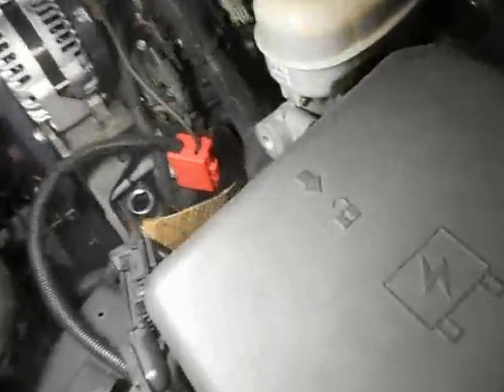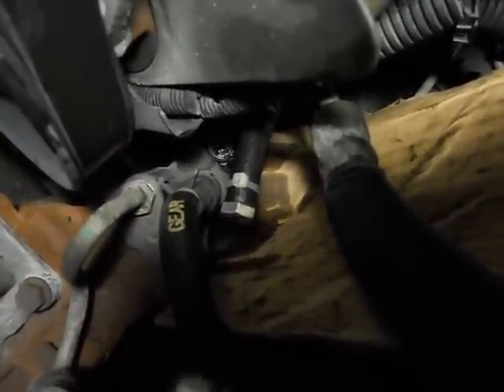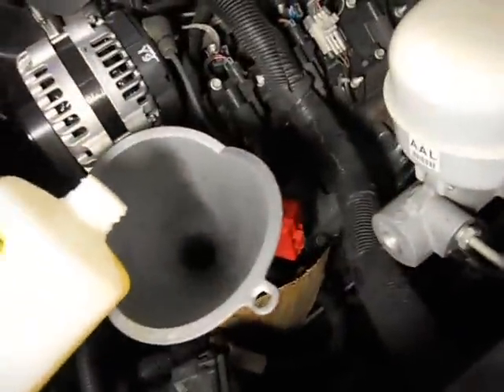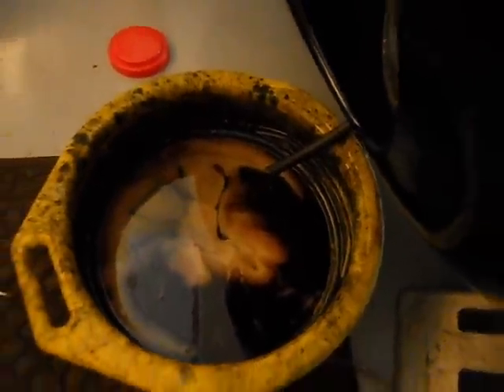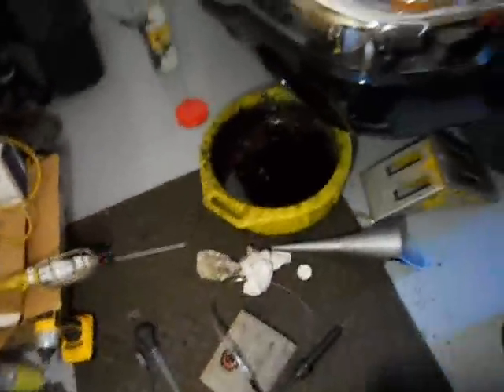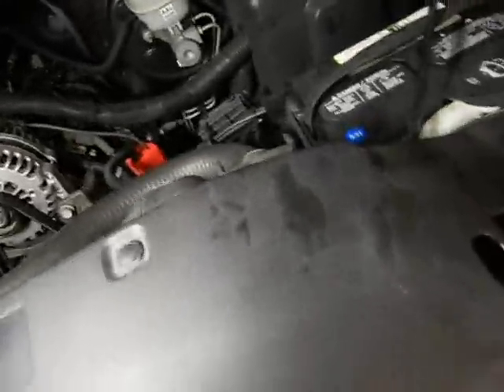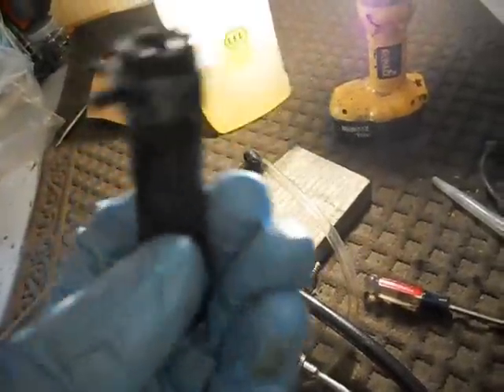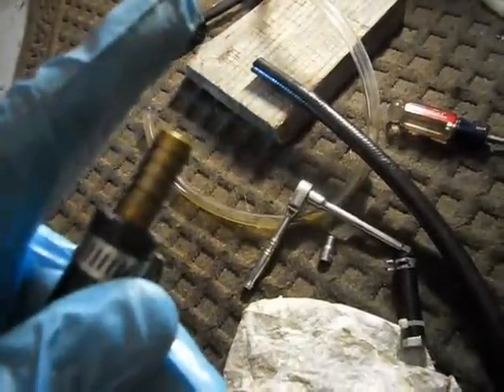How to Change power steering fluid how to flush power steering Silverado Sierra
Power steering fluid 1 Quart
AC delco Power steering fluid
Cold Climate Power steering fluid

Change your fluid every 20-30k miles to keep it going nice.